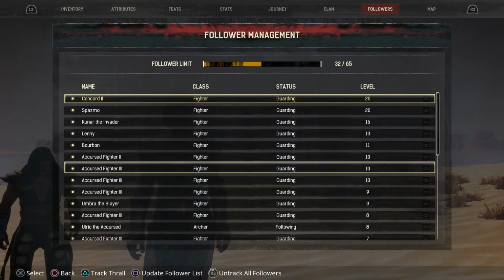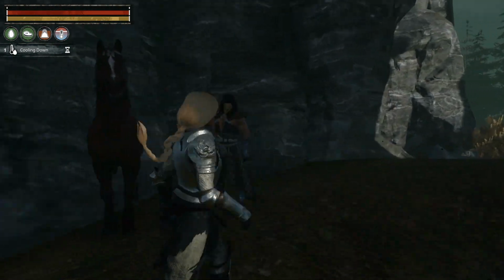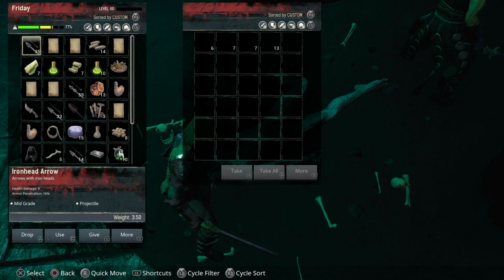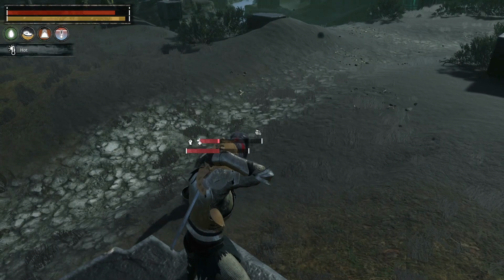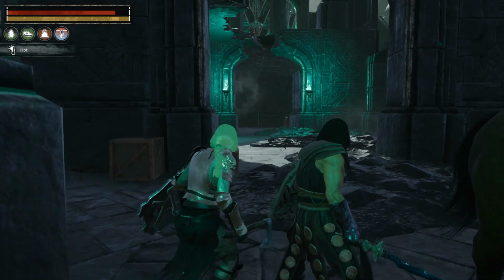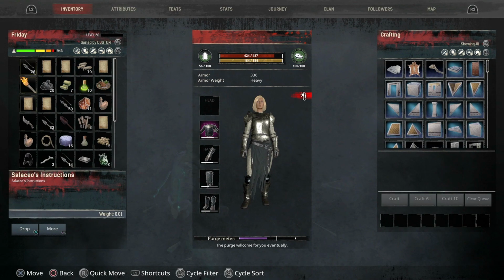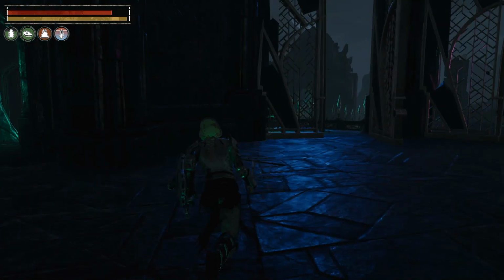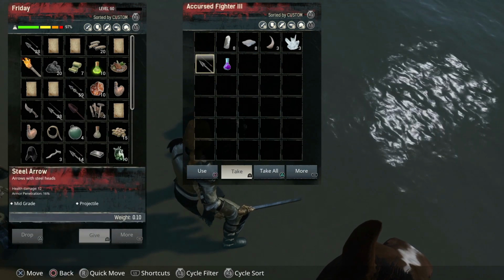Conan Exiles - Isle of Siptah 29: The Fractured Citadel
We go looking for the Forge of the First Men and end up in the insane asylum called The Fractured Citadel. Lots of new enemies. Lots, including a charmer called Lloigor...